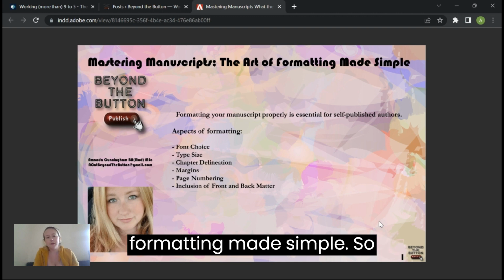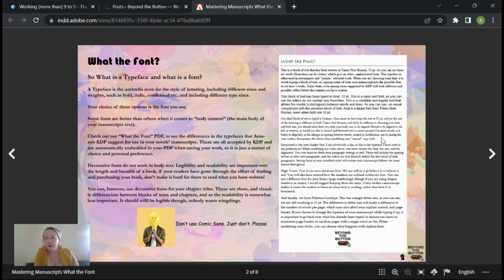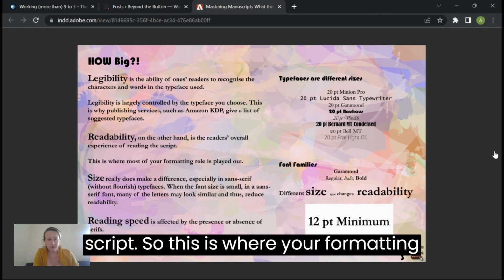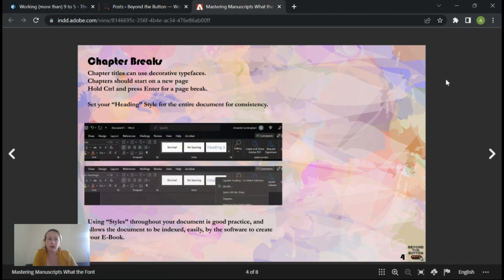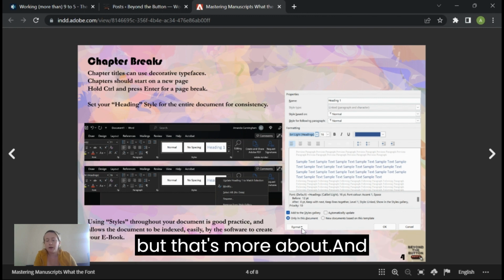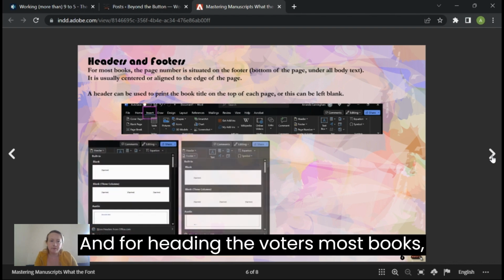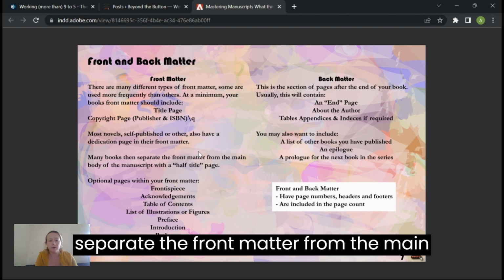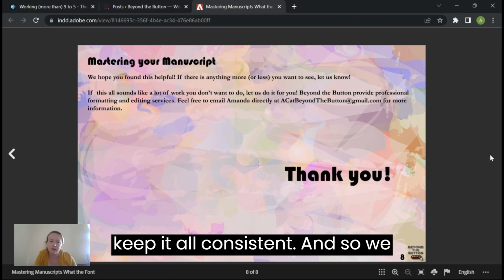Mastering Manuscripts - The Art of Formatting Made Simple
Mastering Manuscripts - The art of formatting your self published book made simple. What the font? I hear you say, well, let us tell you all about it! In this video we discuss word processor formating of novel manuscripts. Professional and consistent formatting throughout your document will set you up for success, be it in paperback, hardcover, or e-book format.  This video was made with Clipchamp